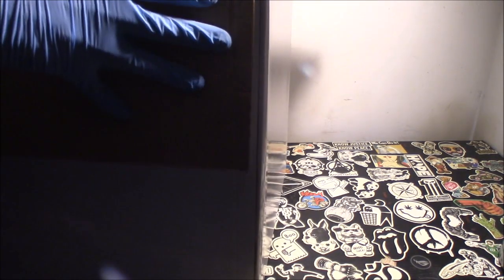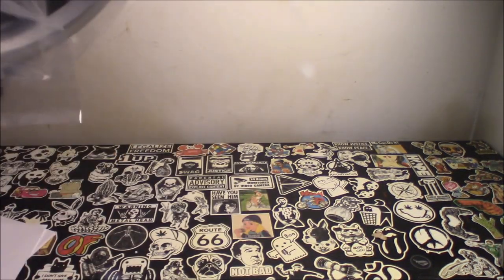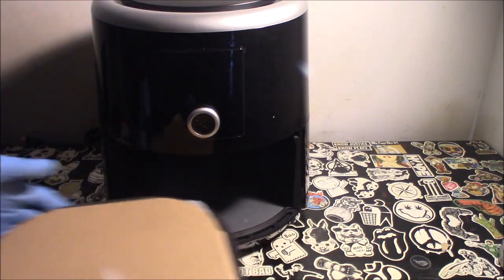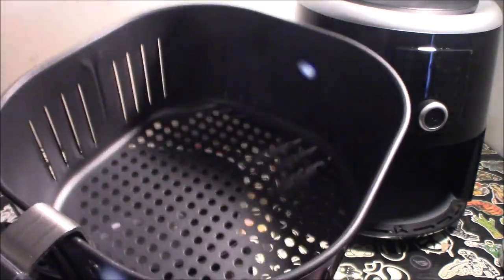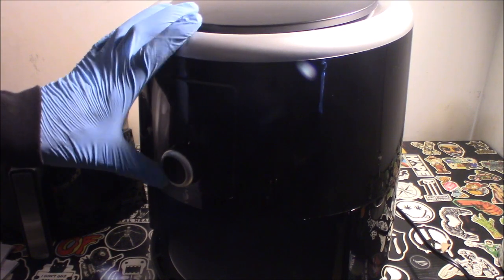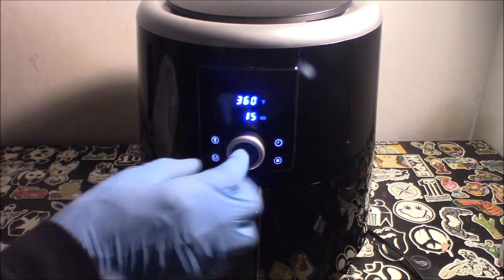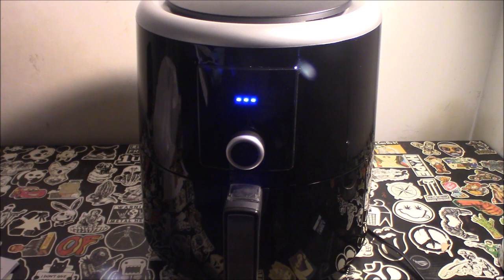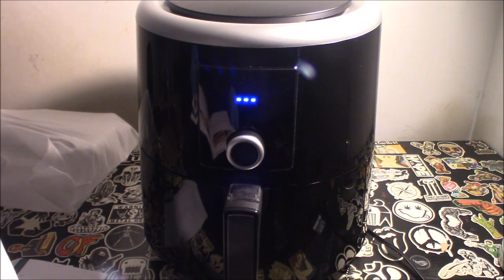OMORC Air Fryer 1600W Powerful Electric Hot Oven 10 Preset Menus Dual Control System 6 in 1 Function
OMORC Air Fryer 1600W Powerful Electric Hot Oven 10 Preset Menus Dual Control System 6-in-1 Function Unboxing Only
OMORC Air Fryer 1600W